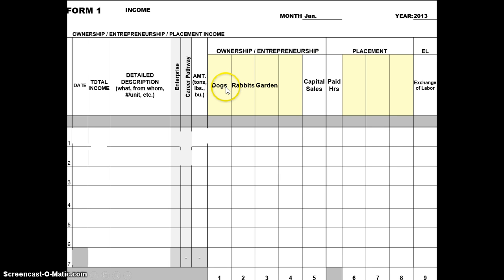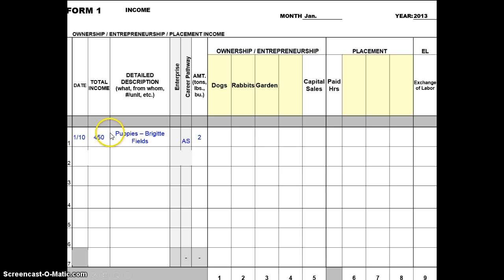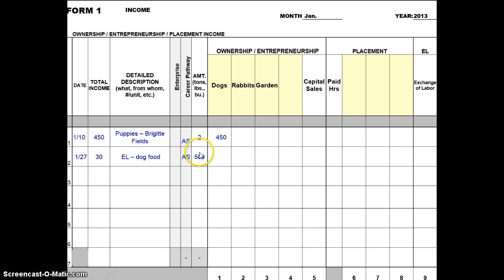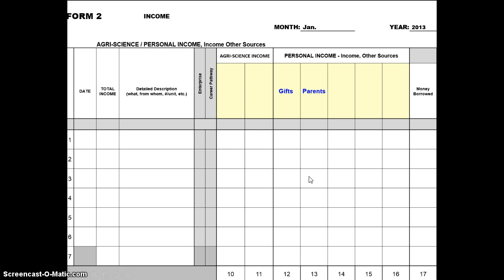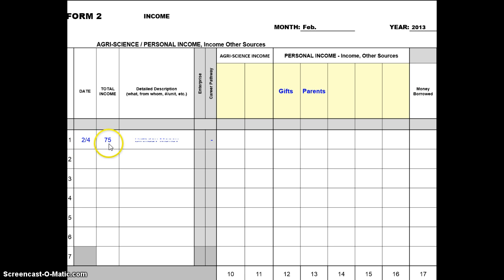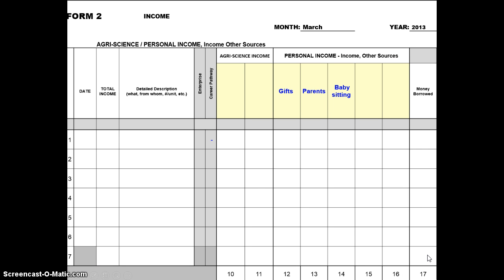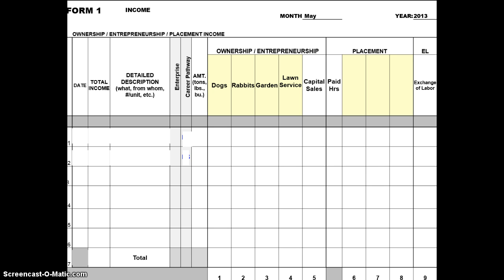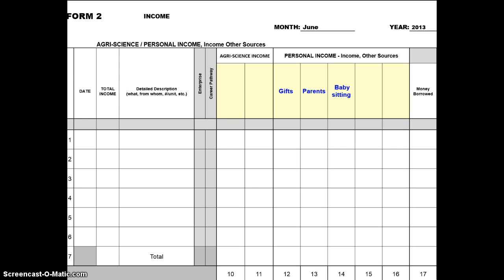Recordbook Lesson 1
How to use the Missouri FFA Recordbook - Forms 1 & 2.